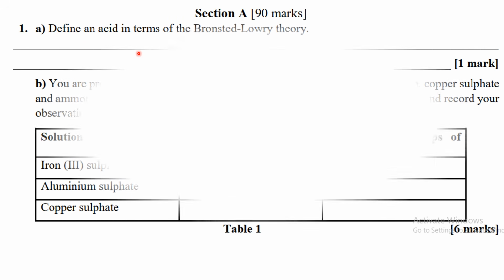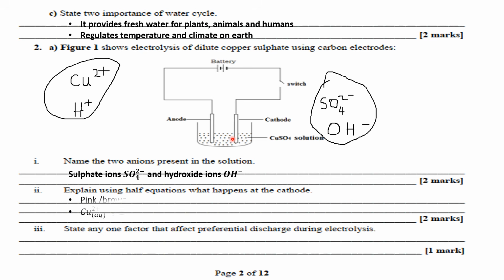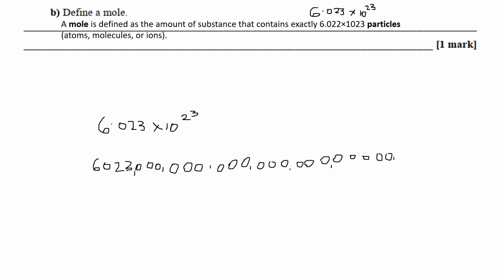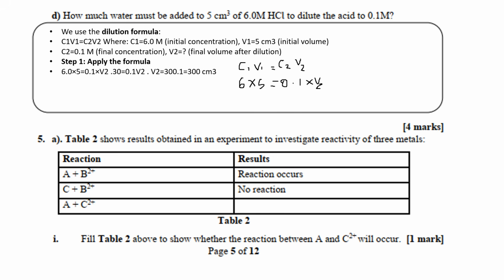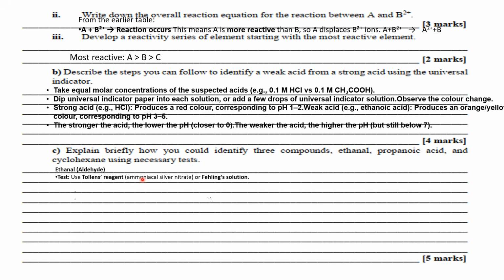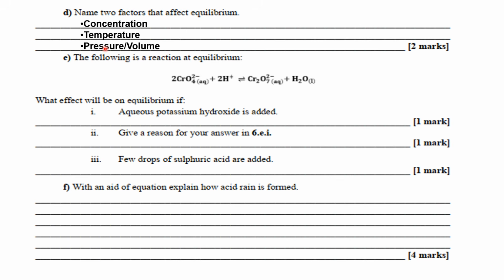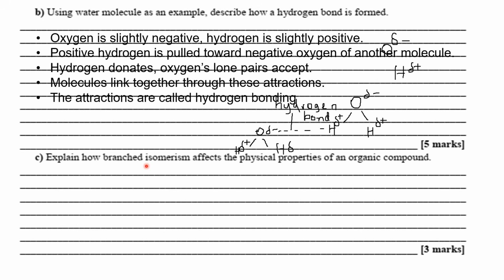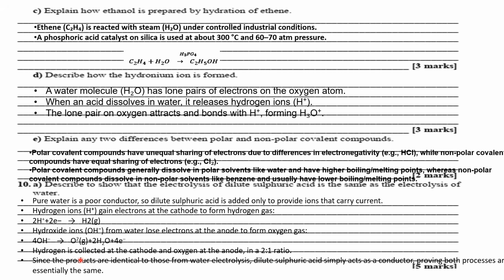MICHIRU VIEW 2023 CHEMISTRY PAPER 1